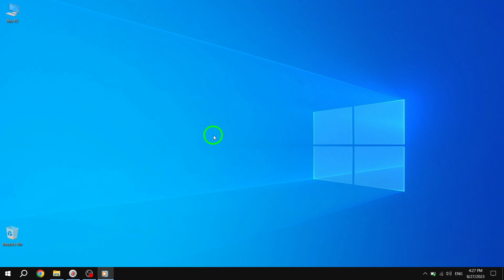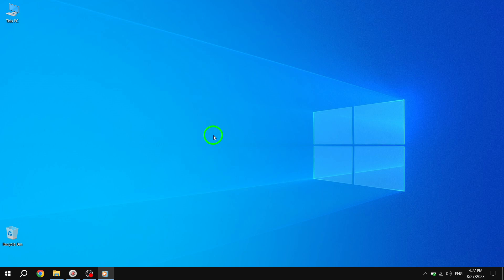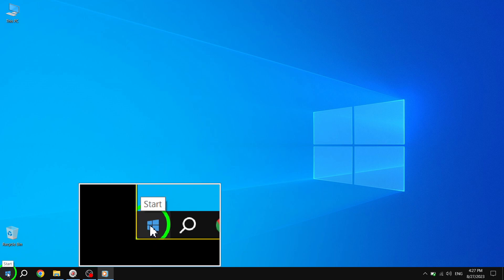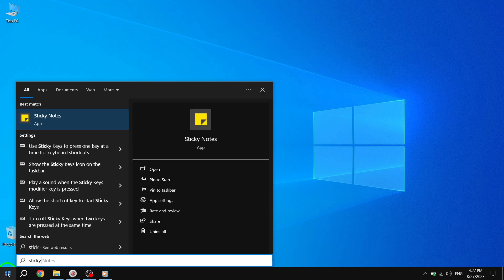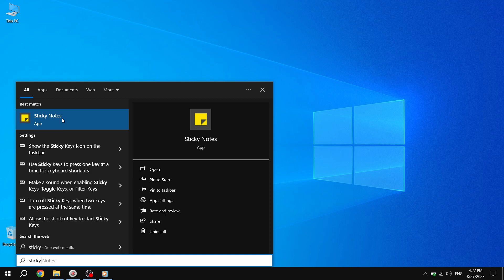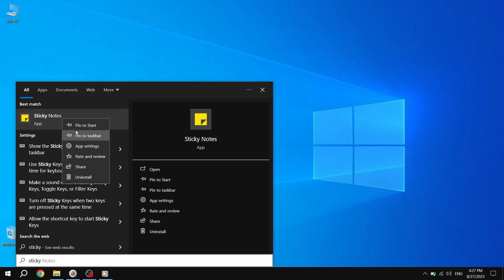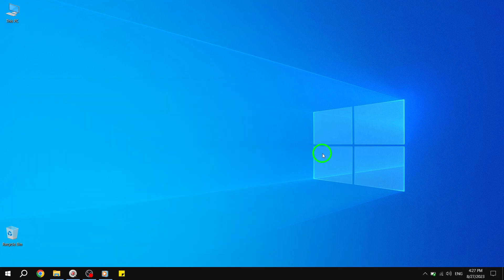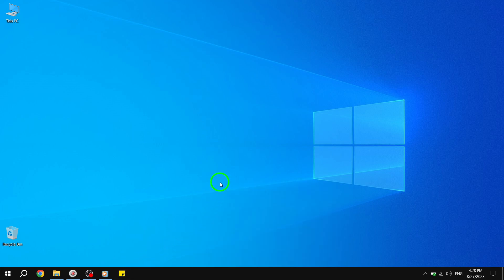How to Pin Sticky Notes to Taskbar in Windows 10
Learn how to easily pin sticky notes to the taskbar in Windows 10 with this step-by-step tutorial:

1. Press Start.
2. Search for Sticky Notes.
3. Right-click on the Sticky Notes app in the search results, and choose Pin to taskbar.

Watch the video to discover how to keep your important notes always within reach on your taskbar in Windows 10. Don't miss out on this useful tip!